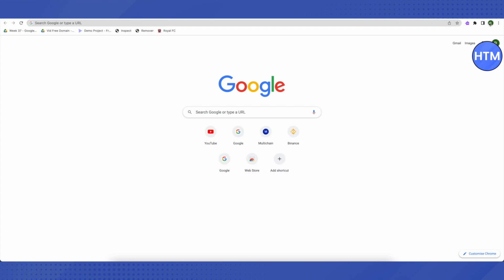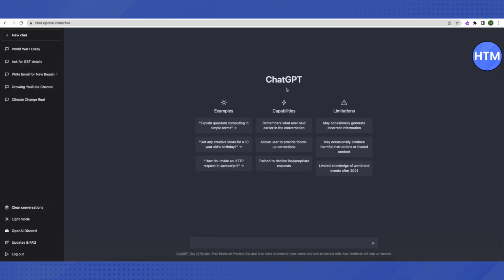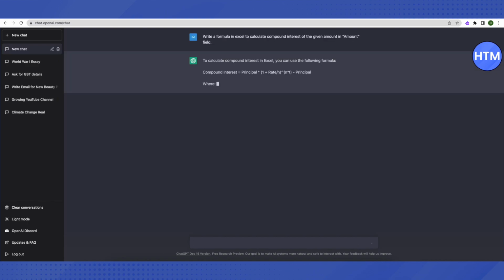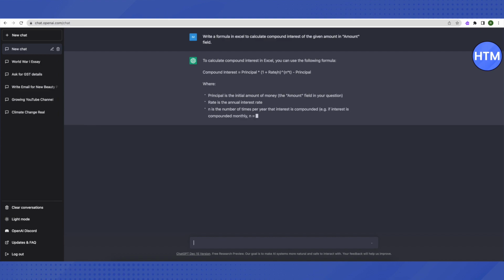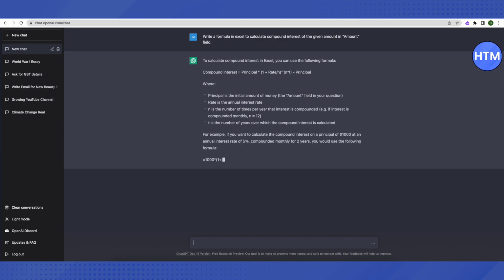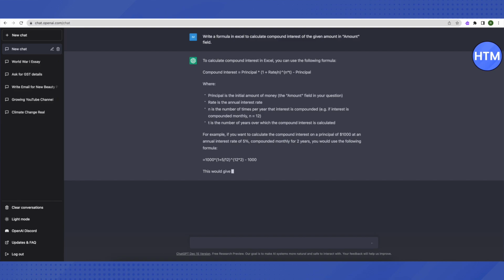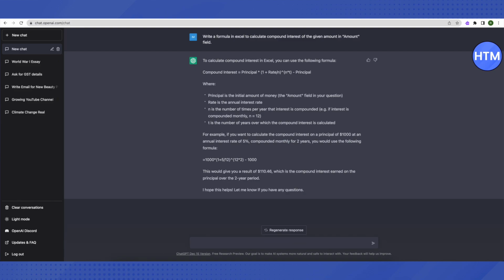How To Use ChatGPT For Excel (EASY!)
How To Use ChatGPT For Excel. It’s a very easy tutorial, I will explain everything to you step by step.